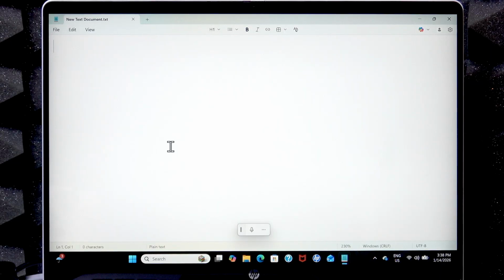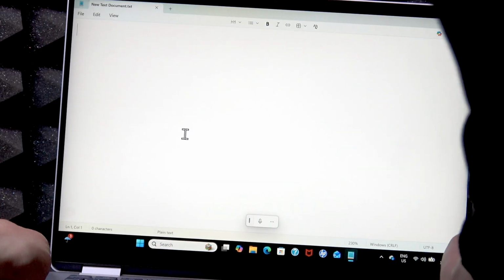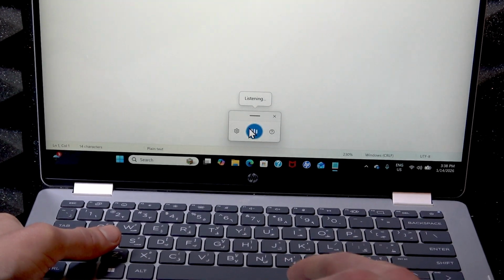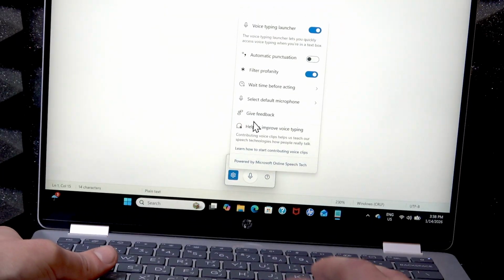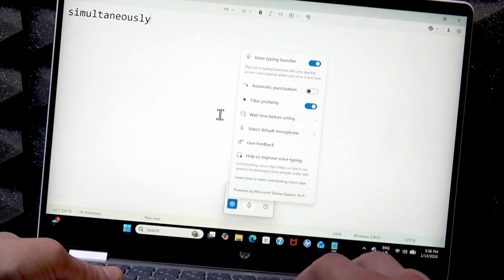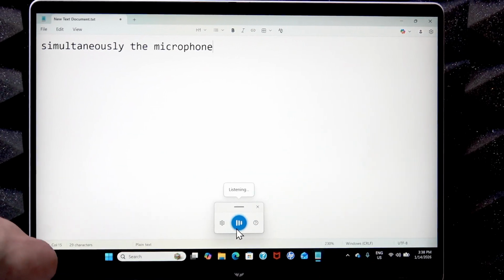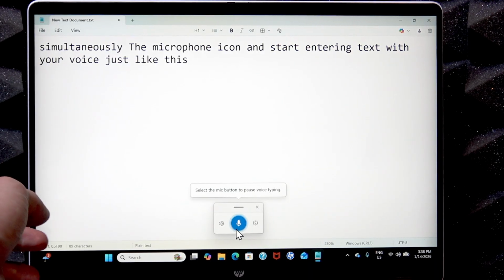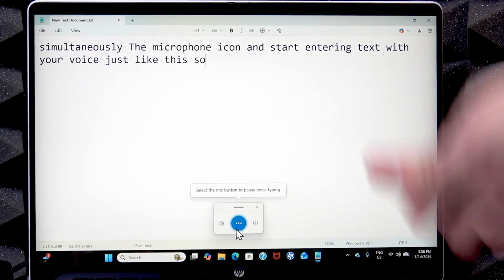HP OmniBook 5 Flip - How to Use Voice Typing in Windows 11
Learn how to use voice typing (dictation) on the HP OmniBook 5 Flip running Windows 11. In this short video we show every step: open a text document, press Windows + H to open Voice Typing, tap the gear icon to enable the Voice typing launcher, then click the microphone and speak to enter text live. This quick method works for notes, emails, documents and faster typing on your HP OmniBook 5 Flip. You’ll see a live demo so you know exactly how to start and stop speech-to-text in Windows 11 and what to check if it doesn’t work properly.

How to use voice typing on HP OmniBook 5 Flip Windows 11?
How to enable voice typing launcher on HP OmniBook 5 Flip?
How to start voice typing with Windows + H on HP OmniBook 5 Flip?

0:00 Introduction
0:06 Create a new text document for demo
0:23 Open Voice Typing with Windows + H
0:43 Tap gear and enable Voice typing launcher
0:53 Click microphone and start dictation (live demo)
0:58 Wrap up and tips